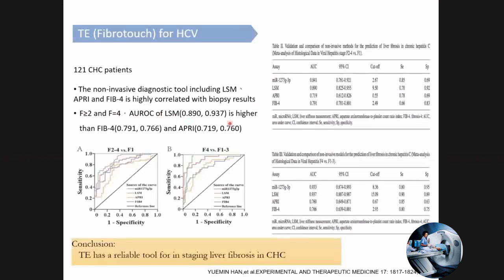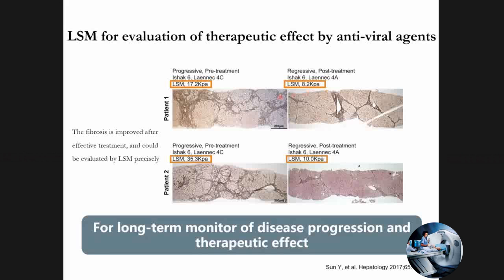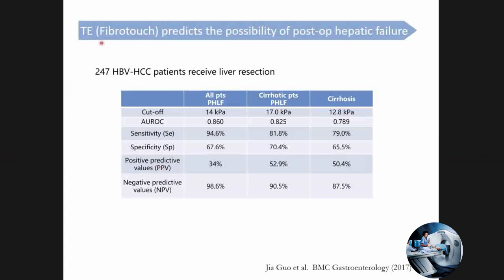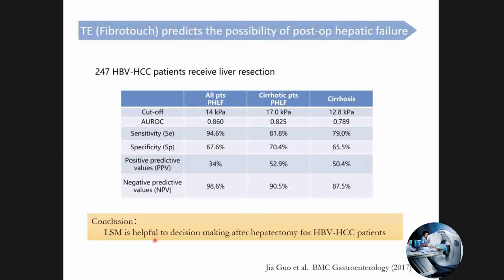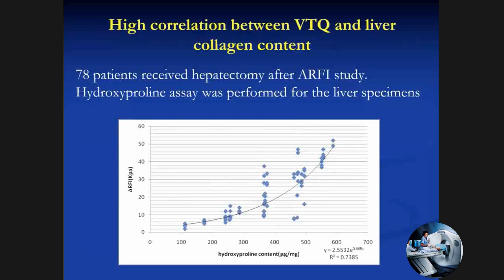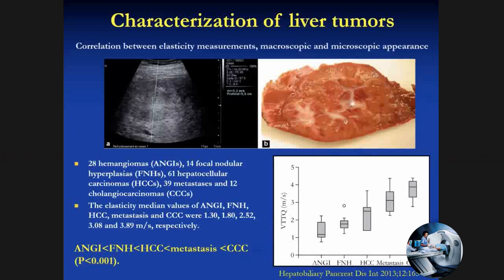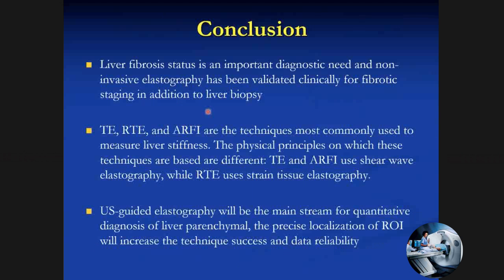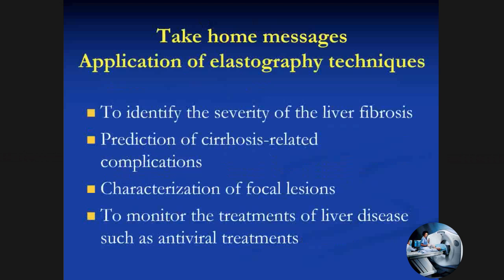The role of ultrasound-based elastography | Prof. Kai-Wen HUANG